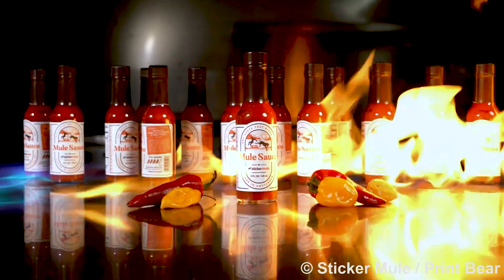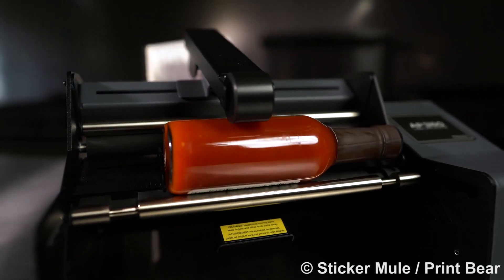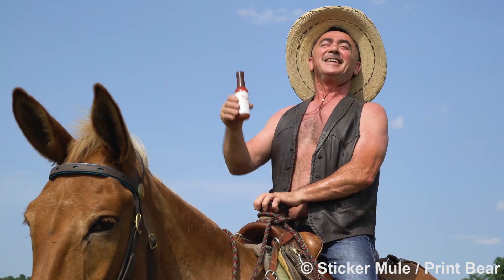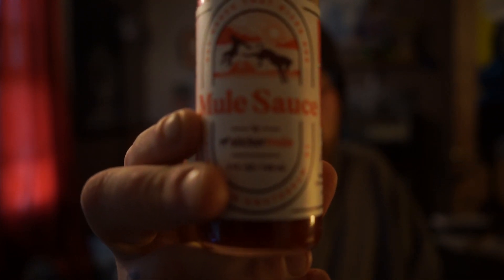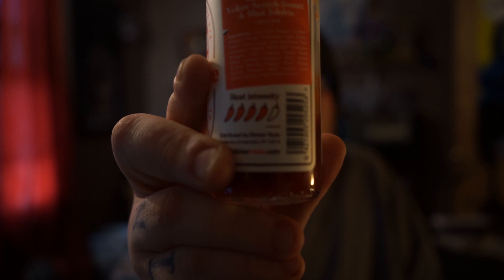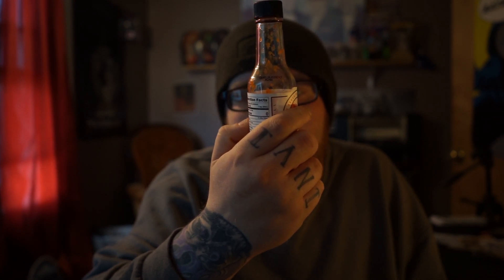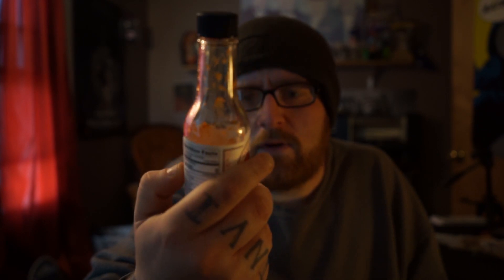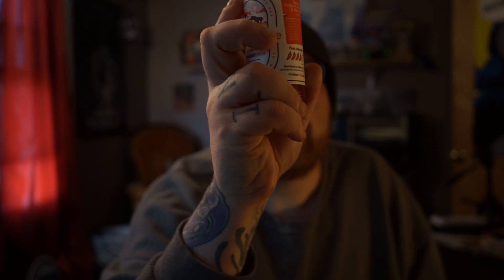STICKER MULE'S MULE SAUCE REVIEW! YIKES!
Today I'm reviewing Sticker Mule's Mule Sauce. This bad boy packs a punch with flavor and the pepper taste is REAL noticeable! Check it out and make sure to check THEM out for all of their great products!